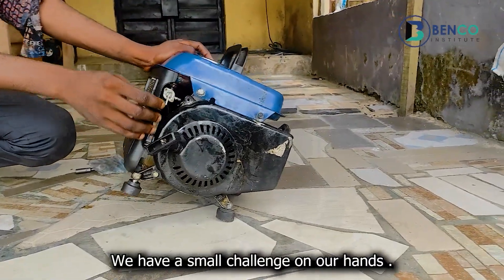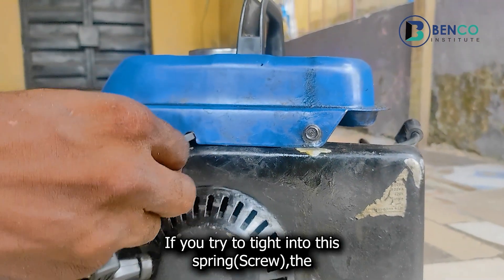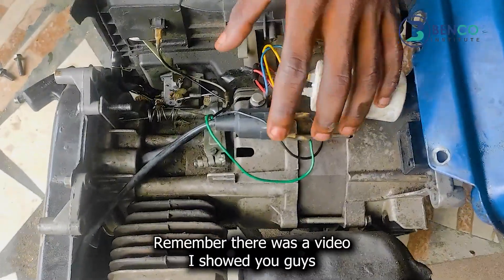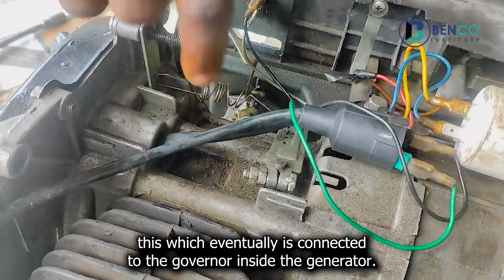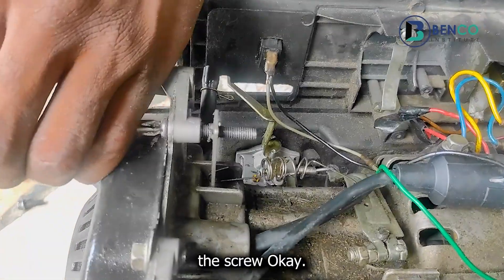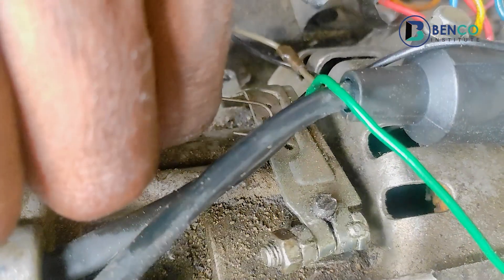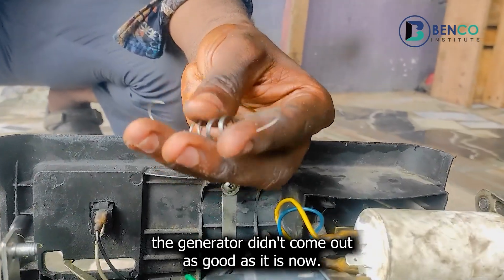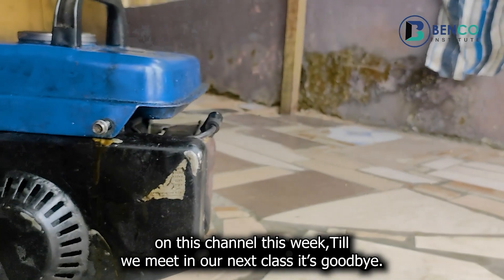How to fix Governor spring of a TG 950 2 stroke Generator with Firing Problem...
In this easy to follow video tutorial I will  show you how to replace Governor spring of a 2 Stroke Engine.